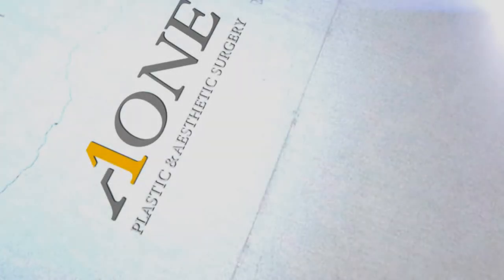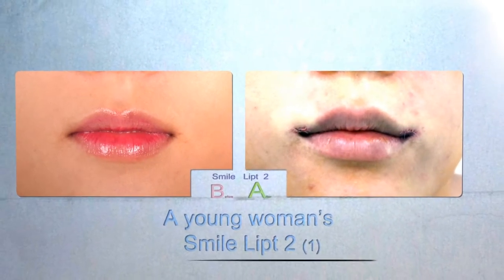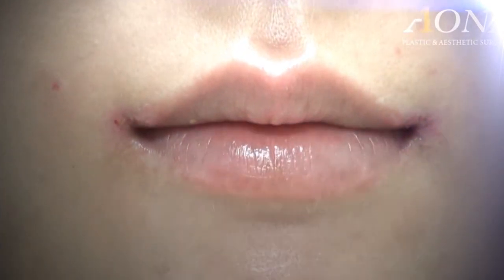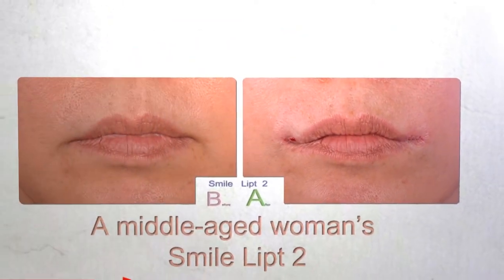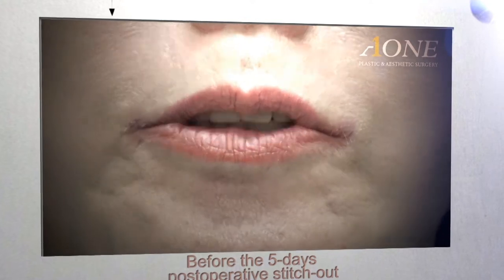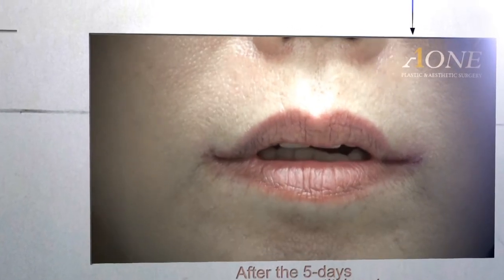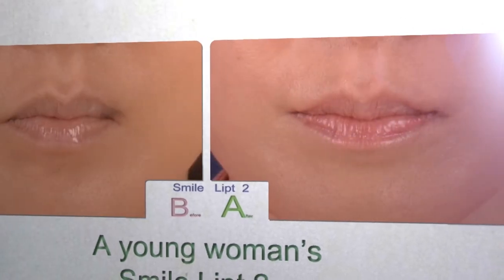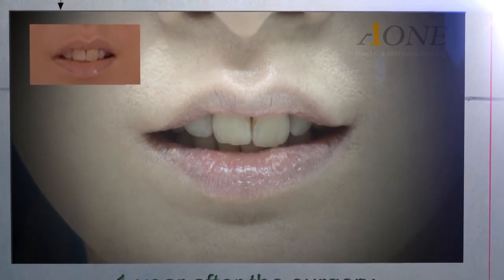smile lipt 2(mouth corner lift 2)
Smile Lipt(mouth corner lift) video information